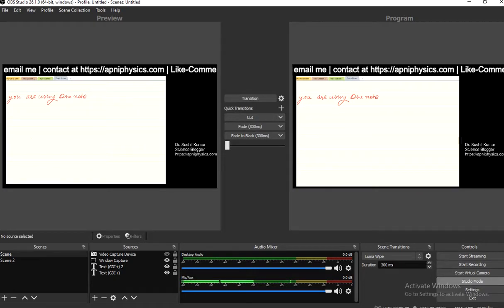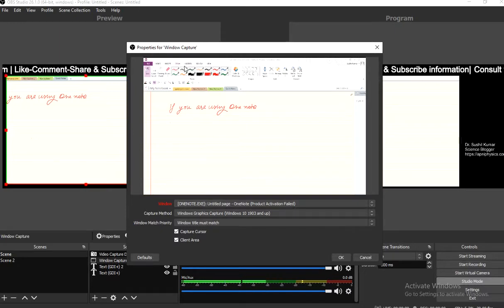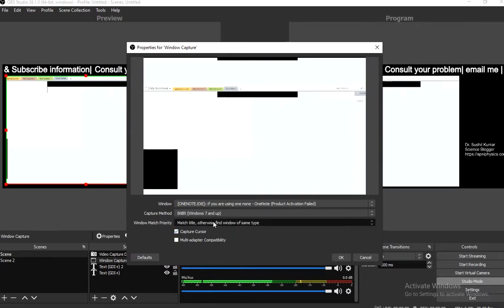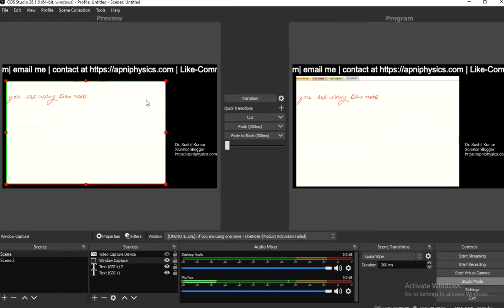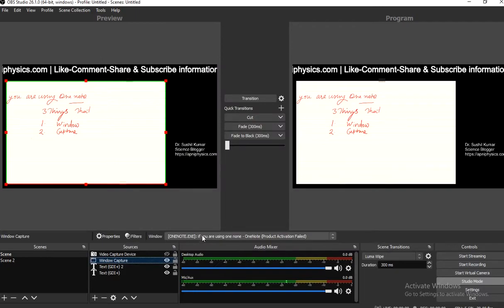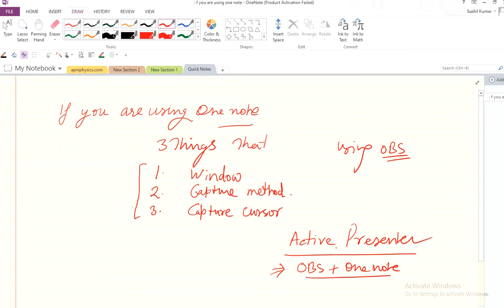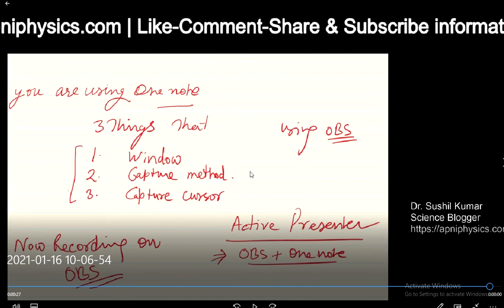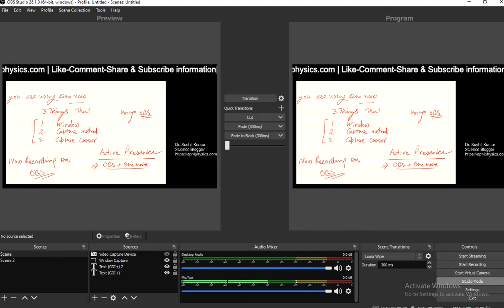OBS for Online Teaching and 3 Tips how to use OneNote for Education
obs is the main software nowadays, obs tutorial videos you can find on the youtube channel. Some I have made. how to use it? Actually, for flipped classroom online videos helps.
how to teach online still a question for many teachers. When they take online classes and making video lecture together seems difficult but that is very easy.
screen record or screen capture all are the same terminologies. In this video, you will see annotate OneNote and how to write on OneNote.

how to teach online classes on youtube it will help also or in hindi Youtube par kaise padhaye, or PDF और PPT से ऑनलाइन कैसे पढ़ायें.

How to use pen tools in OneNote? that you can find through the tab of draw on OneNote.

BUY Teaching Tools for Online Videos:

GRAPHICS TABLET:
OR
Huion H610 Pro V2 Graphics Drawing Pen Tablet

WEBCAM:
Logitech C270 HD Webcam

MICROPHONE:
Boya By-M1 Omni Directional Camera Lavalier Condenser Microphone